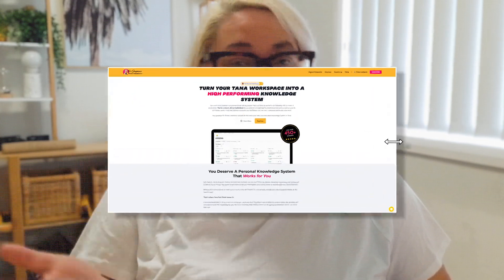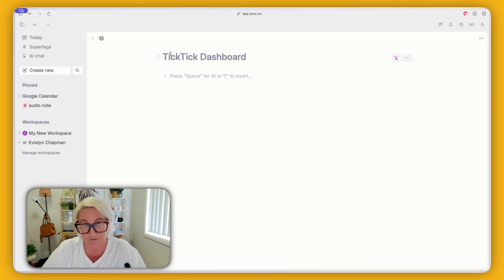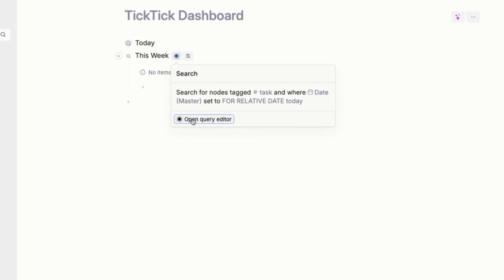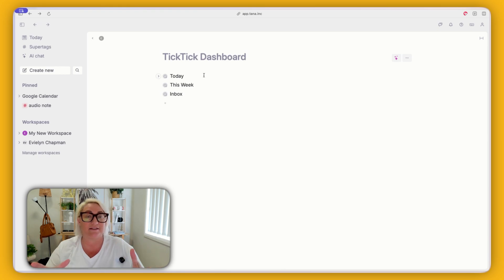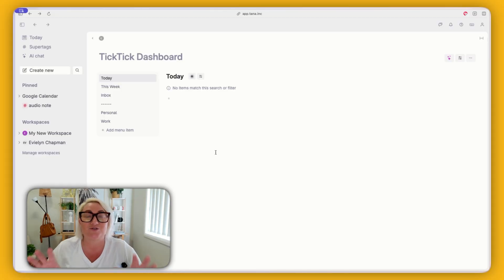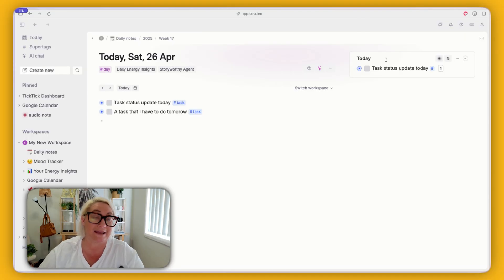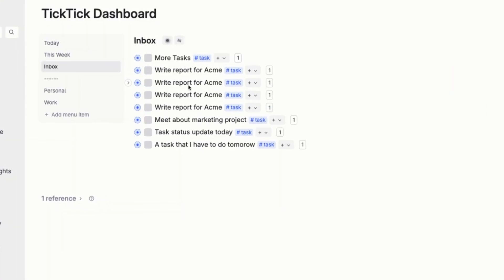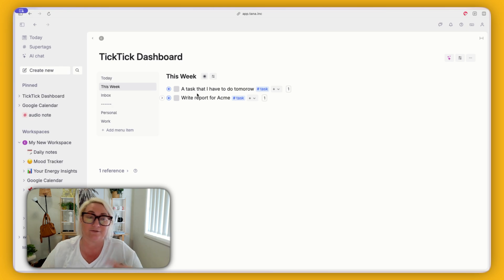Transform Tana Into Your Perfect Task Manager (TickTick Style)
In this video, I'll show you how to transform your existing Tana task supertag into a TickTick-style dashboard that's actually MORE powerful than TickTick itself. No plugins, no complicated setups - just three simple searches arranged in a specific way.

You'll learn:
- How to create clean, familiar task views that make managing your day a breeze
- The exact setup for inserting this dashboard into your daily and weekly nodes
- Quick commands that make task management lightning fast

The best part? This works with your EXISTING task setup - no need to rebuild anything from scratch!

Whether you're a TickTick fan looking to consolidate tools or just someone who wants a cleaner way to visualise tasks in Tana, this dashboard gives you the perfect blend of visual simplicity and Tana's connected knowledge superpowers.

Timestamps:
00:00 Introduction
1:51 Building The Dashboard
7:25 Referencing your dashboard on your day page
8:09 Clever commands to manage tasks